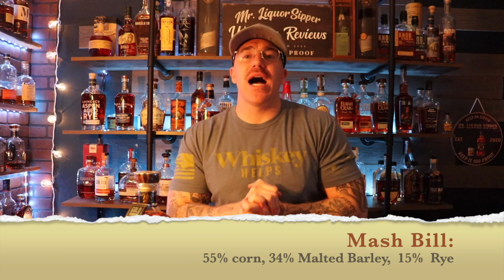Old Elk Blended Whiskey Review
Old Elk Bourbon Review. The Whiskey you NEED to try?

If you find my content helpful and enjoyable, please hit that thumbs up and subscribe have fun, laugh and take on this whiskey journey with me to find the best whiskey that we can get our hands on.

What types of whiskey do you guys think i should try next? What is your favorite?